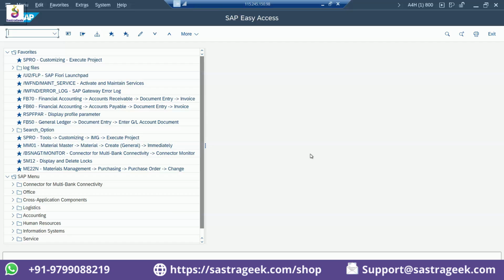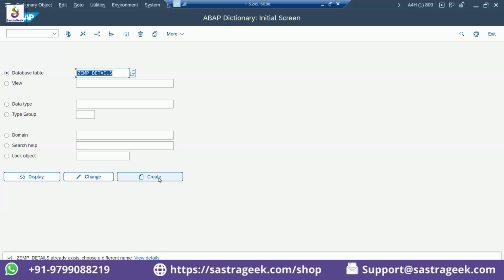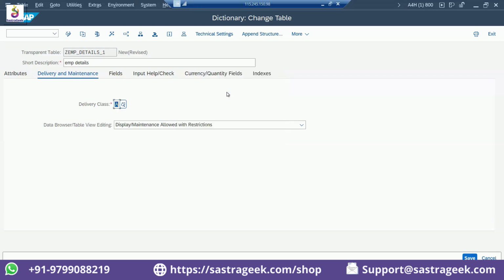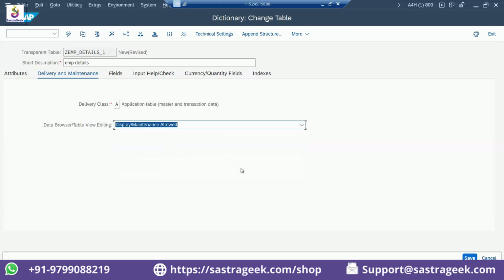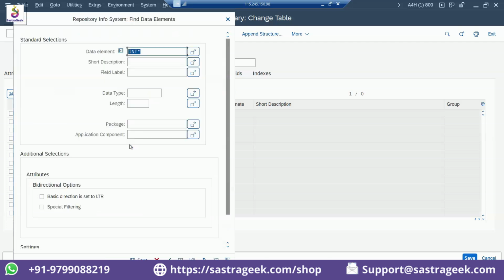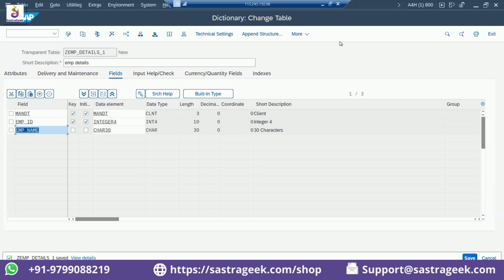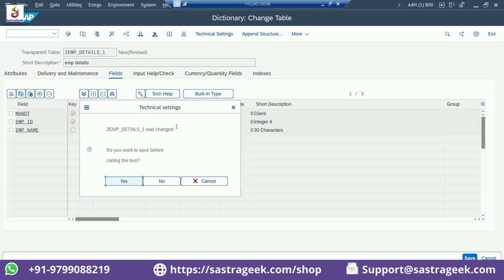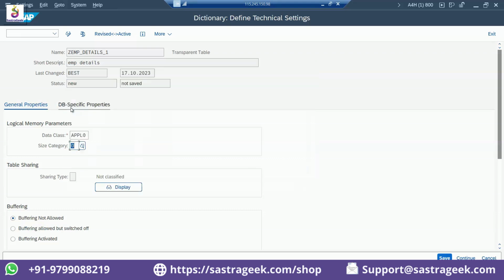Table Creation in SAP ABAP